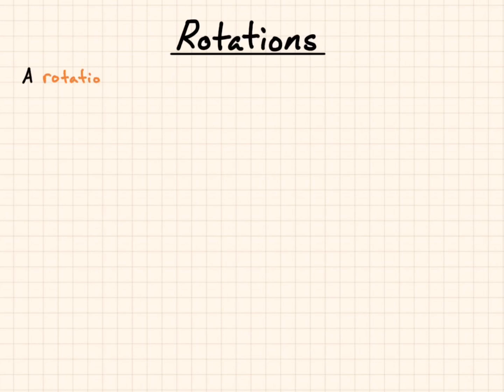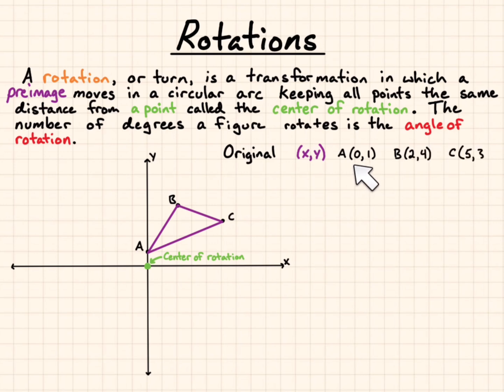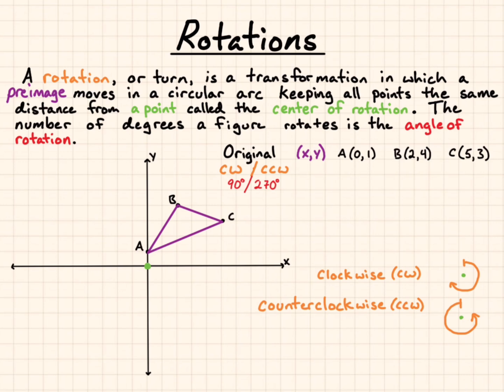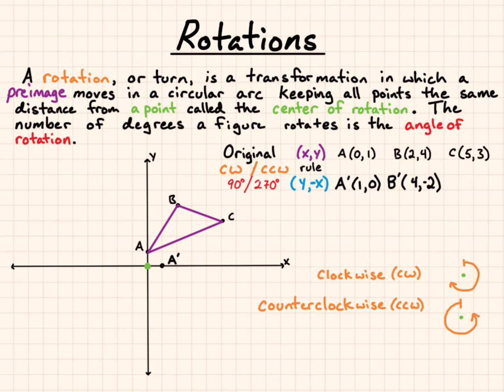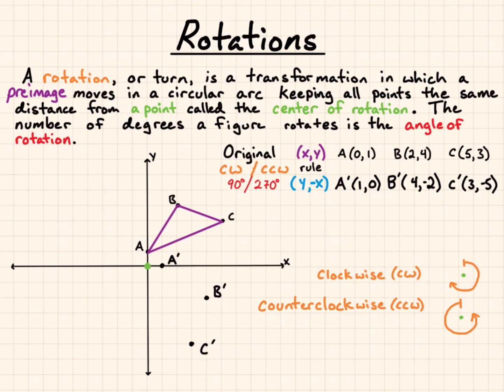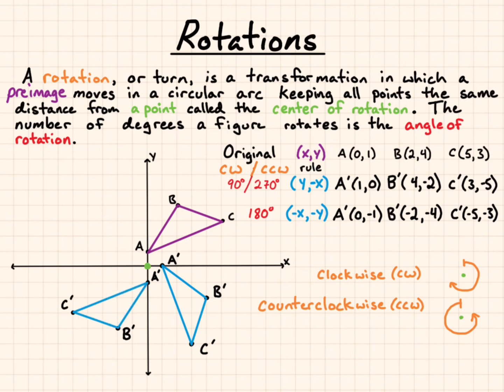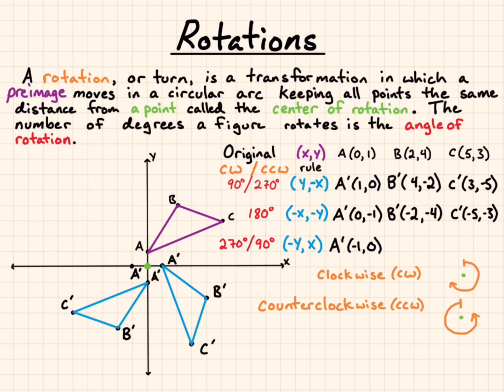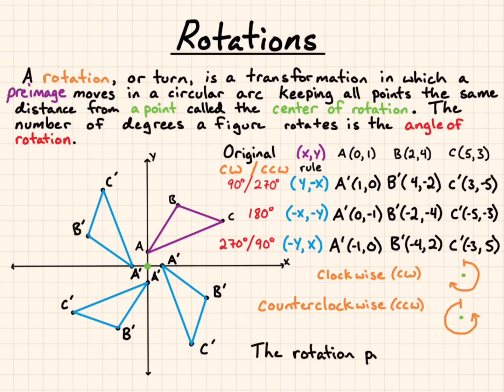Rotations on the Coordinate Plane - Quick Tutorial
Learn how to rotate points and shapes on the coordinate plane with clear rules for 90° clockwise (270° counterclockwise), 180°, and 270° clockwise (90° counterclockwise) rotations. This quick tutorial is perfect for mastering middle school geometry concepts.

Geometry 8.G.A.4 Understand that a two-dimensional figure is similar to another if the second can be obtained from the first by a sequence of rotations, reflections, translations, and dilations; given two similar two-dimensional figures, describe a sequence that exhibits the similarity between them.